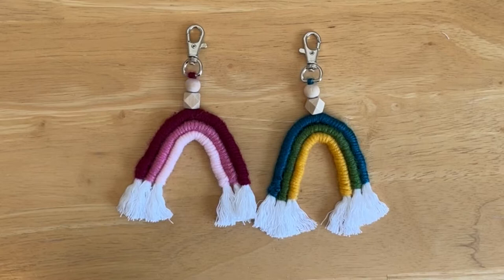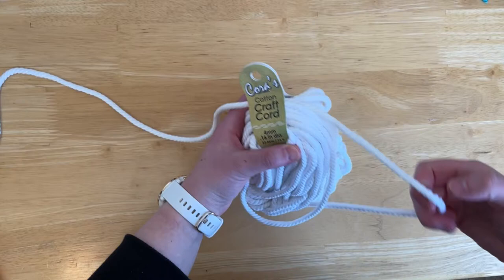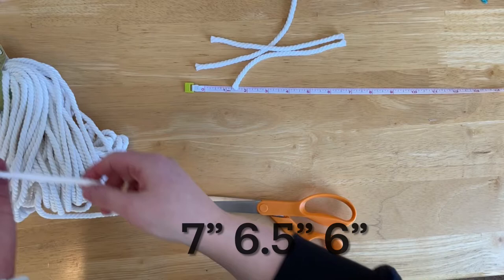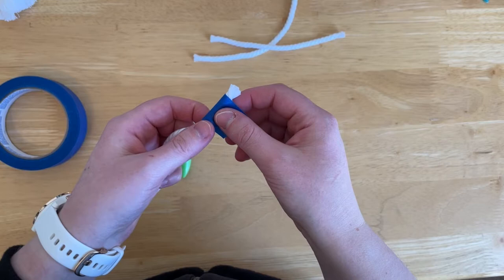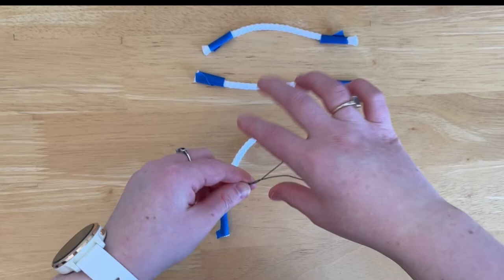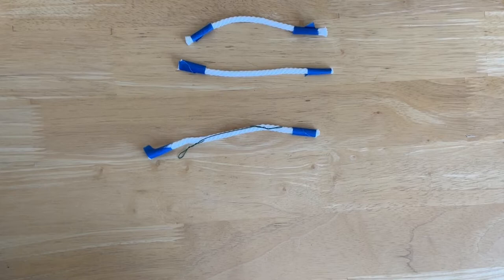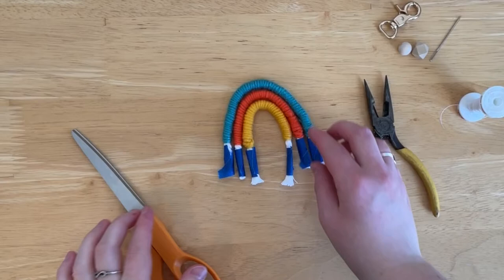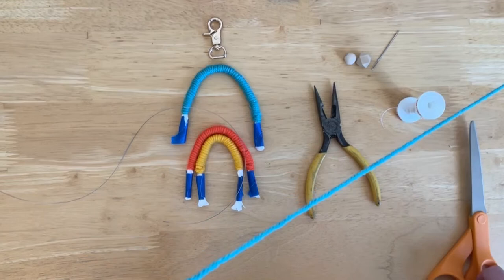Scrap Yarn Macrame Rainbow (No Knitting Required!)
This is a perfect project for those little scraps of yarn that you have after your knitting projects.

Movie: created by Miss D. while using iMovie